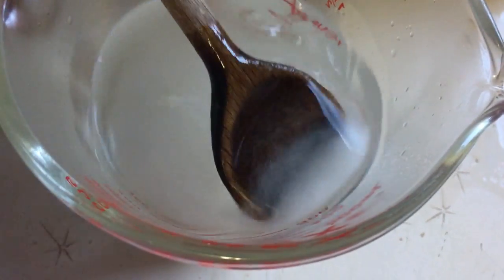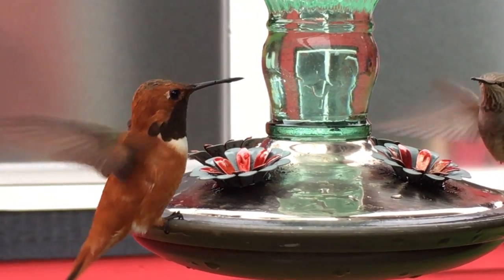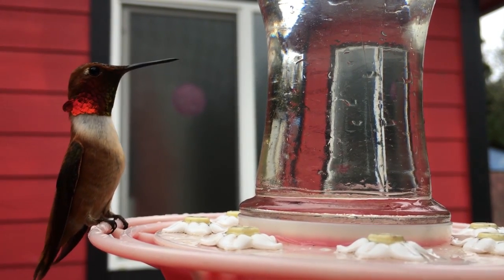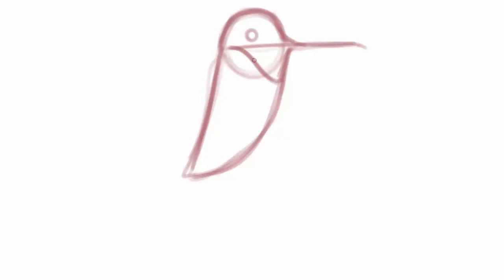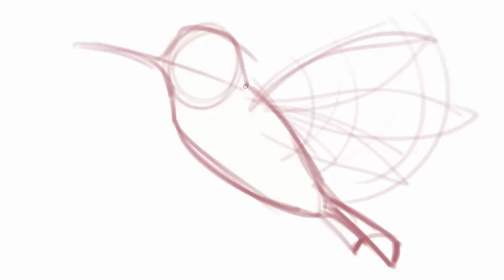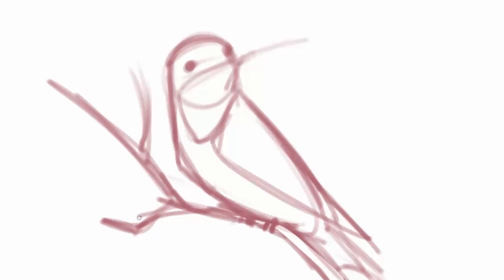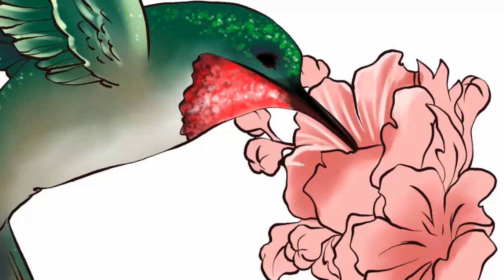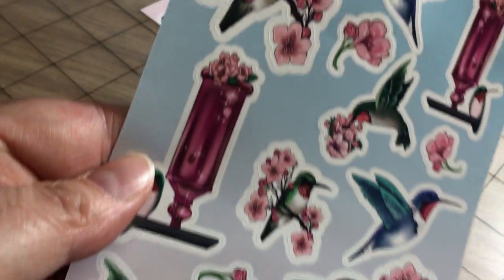Befriending Hummingbird NINJAS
I had so much fun filming photo references for this month's sticker sheet, that I wanted to share them with you!

Mailing address:
Art ala Carte
c/o Valerie
USA

Etsy  shop